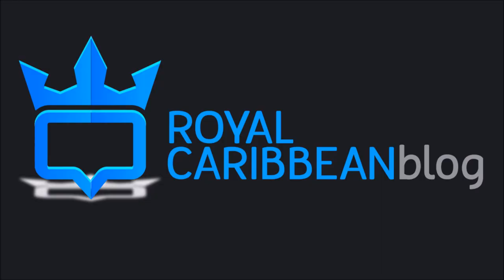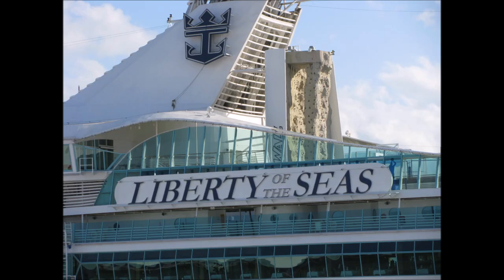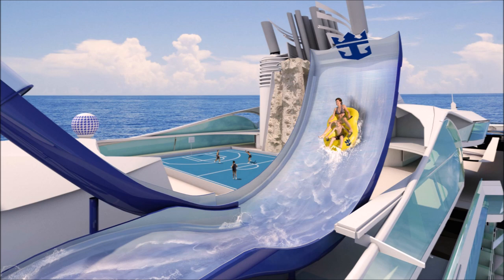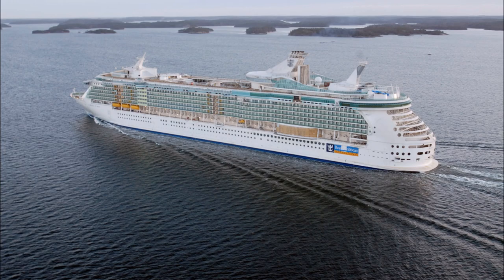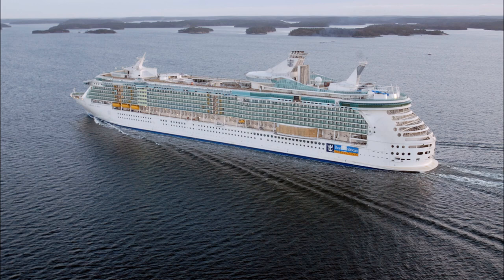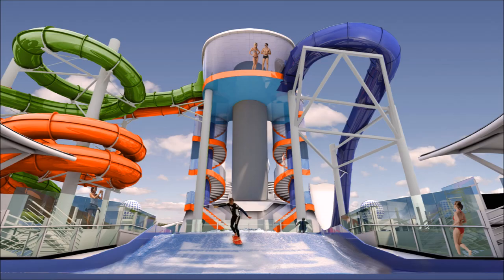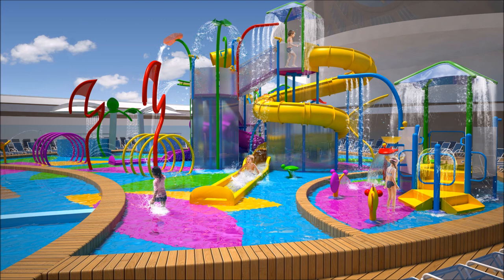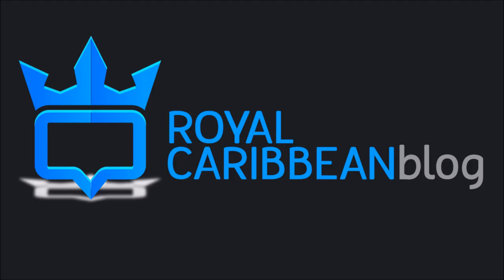Liberty of the Seas has arrived in Texas and will have a huge update!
Royal Caribbean's Liberty of the Seas has arrived in Galveston, but the big news is she is about to get a lot of new changes onboard!